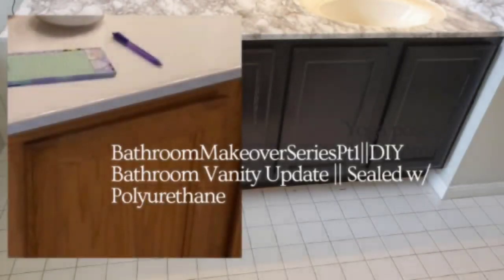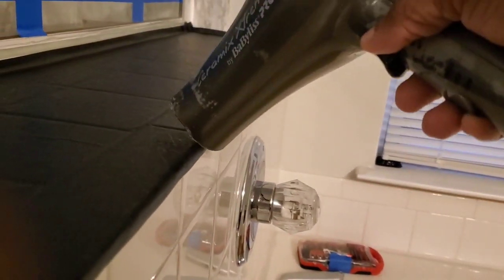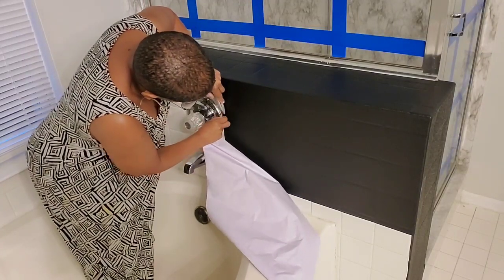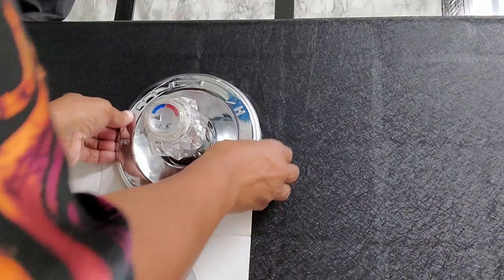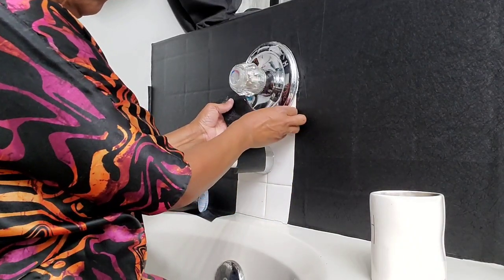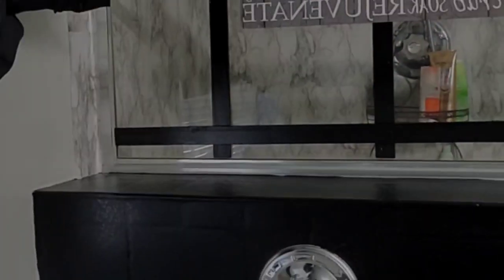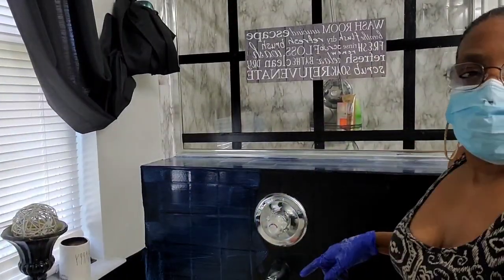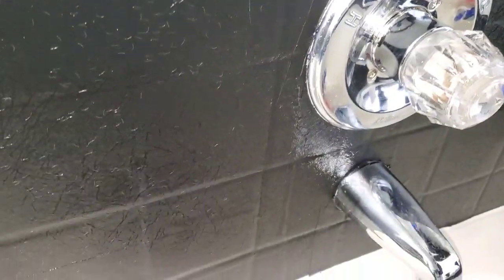Bathroom Pt. 3 Makeover Series || Bath Tub Pony Wall Update || Non-waterproof Contact Paper, sealed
In continuation with the bathroom makeover series for my sister, I covered the bathtub pony wall and tub surround as well as the area under the shower adjacent to the floor, using black peel and stick contact paper purchased from Amazon. I then sealed it with the Polyurethane that I used to seal the shower and vanity to make it waterproof.